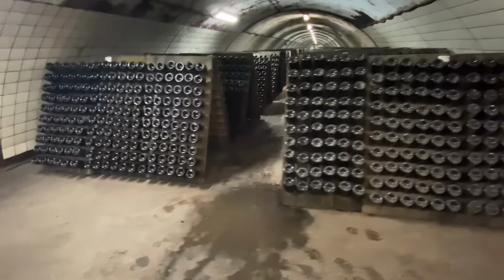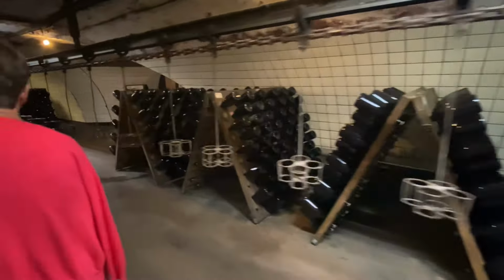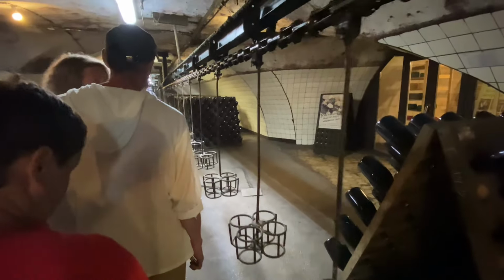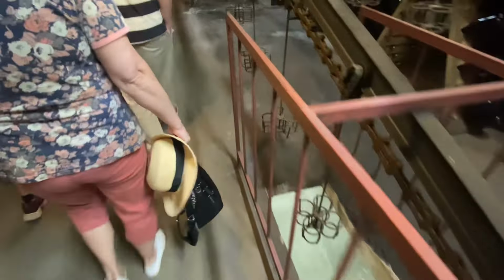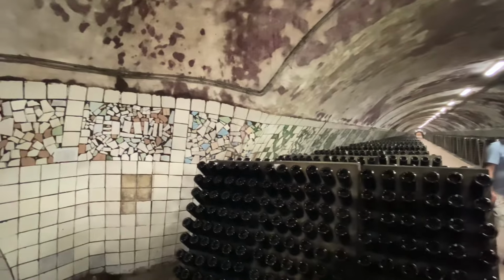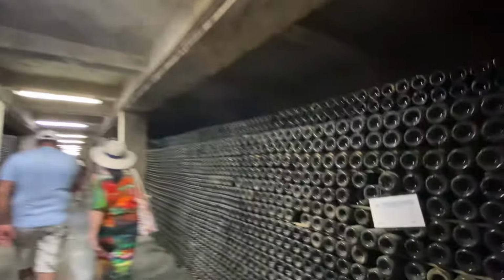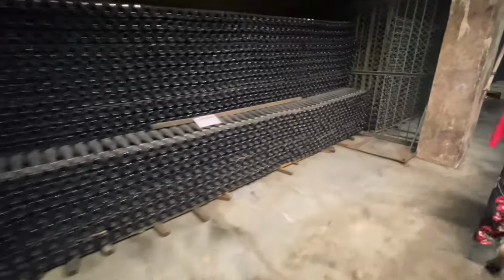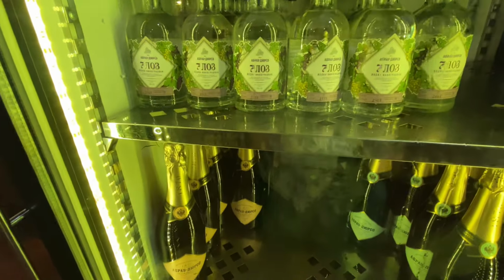From Grape to Glass part 5 from Abrau Durso (абрау дюрсо)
The penultimate episode of my 6 part mini series featuring Abrau Durso, a local wine and Champagne producer here on the coast of the Black Sea, in southern Russia